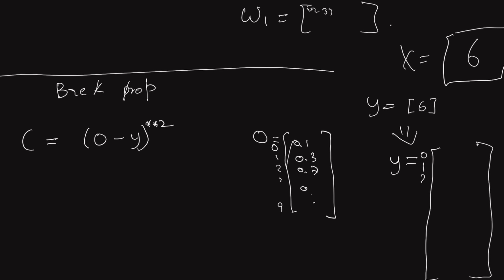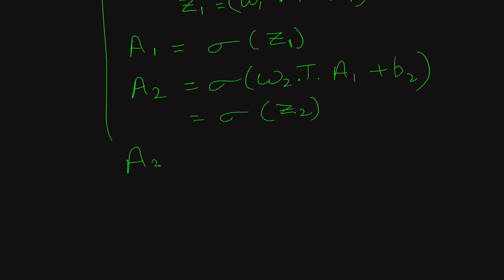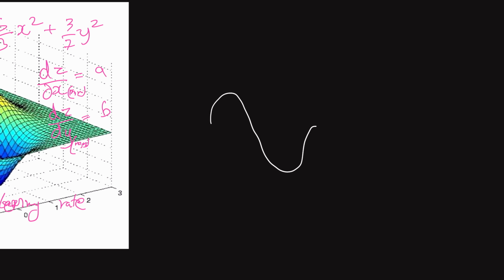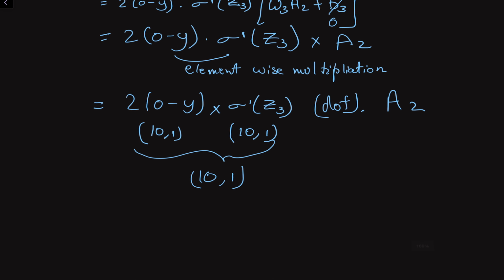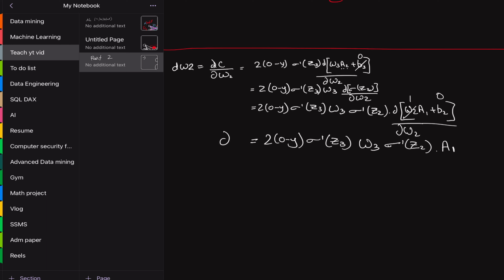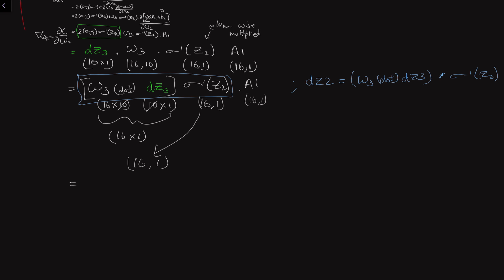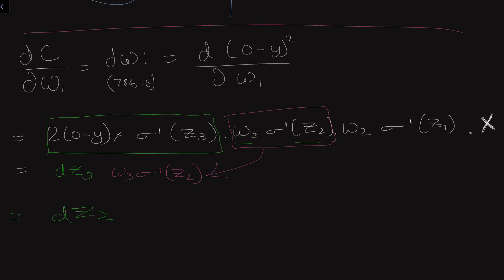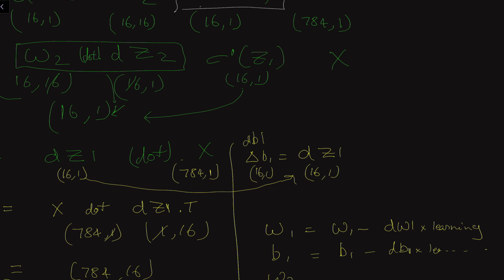Part 2: Backpropagation Mastery - Updating Weights with Gradient Descent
🧠 Dive into Part 2 of our Neural Networks series where we master the art of backpropagation, and understand the pivotal process of updating weights using gradient descent. This episode is essential for anyone looking to deepen their knowledge of how neural networks learn and improve.

🔍 What You Will Learn:

Backpropagation Explained - Discover how errors are calculated and propagated back through the network to improve accuracy.
Gradient Descent Unfolded - Learn the mechanics of gradient descent, a fundamental optimization technique that adjusts the weights and biases to minimize the loss function.
Hands-On Examples - See real examples using the MNIST dataset, showing how small adjustments to weights and biases can significantly enhance model performance.
Practical Tips - Gain insights into best practices for effectively applying gradient descent in different scenarios.
📈 This episode is packed with detailed explanations, mathematical foundations, and practical tips to help you become proficient in tuning neural networks. Whether you're a student, a budding data scientist, or just curious about AI, this video will equip you with the knowledge to understand and implement these critical techniques.

Engage with us in the comments below with any questions or insights you have about the learning process.

🚀 Join us as we untangle the complexities of neural network optimization and take your skills to the next level!